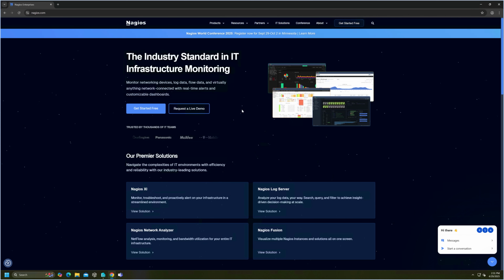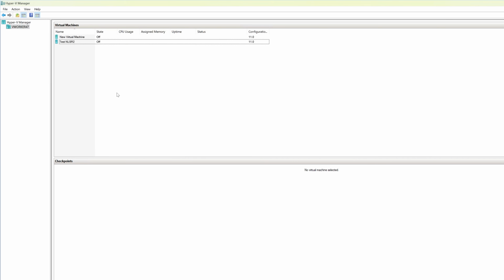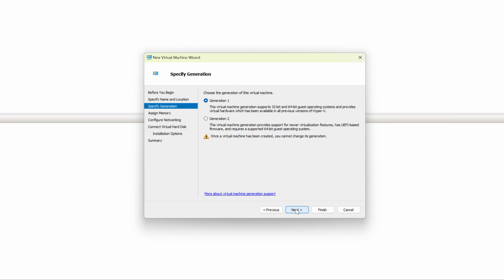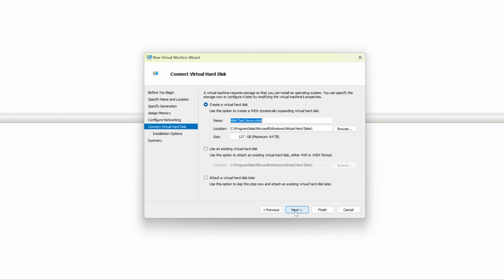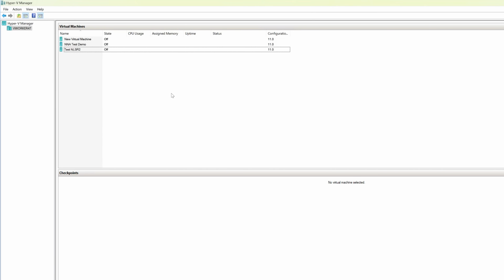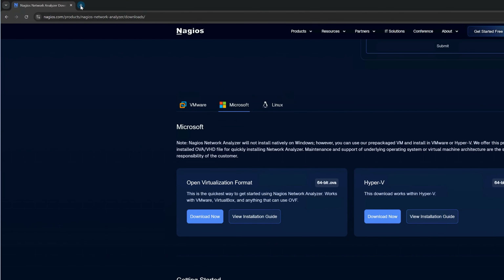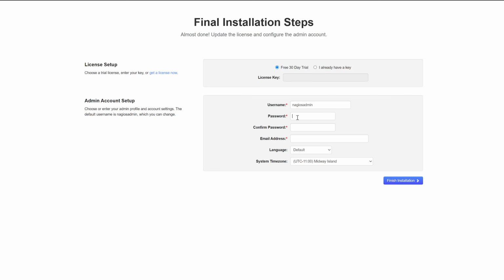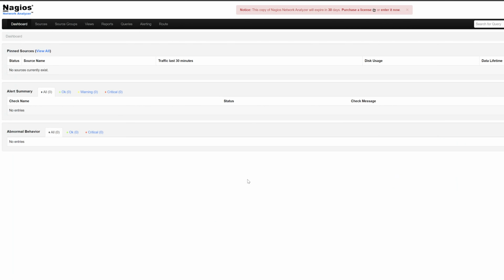Install Nagios Network Analyzer 2024R2 on Hyper-V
Install Nagios Network Analyzer 2024R2 on Microsoft Hyper-V using a VHD file to deploy a customizable traffic analysis and log monitoring platform in a virtual environment. This setup provides full control over installation, supports specific OS and security needs, and helps with long-term maintenance. Download the VHD from Nagios.com, configure your virtual machine in Hyper-V, assign memory and network settings, and import the disk. After launching the VM, log in with default credentials, complete the license setup, create an admin account, and finalize the configuration through the web interface.

Key Timestamps:
00:42 – Downloading the Hyper-V VHD File
01:12  – Creating a New VM in Hyper-V
01:29 – Assigning Name, Generation, and Memory
02:29 – Configuring Network and Importing the VHD
03:09 – Starting the Machine
03:32 – Logging in
03:49 – Accessing the Web Interface via IP
04:02 – Creating the Admin Account
04:57 – Logging in and Verifying Installation